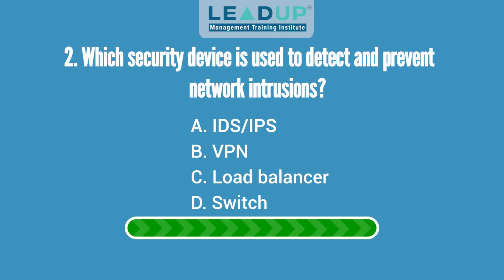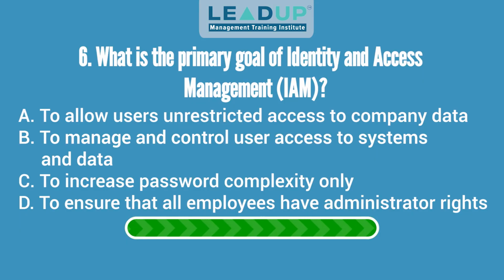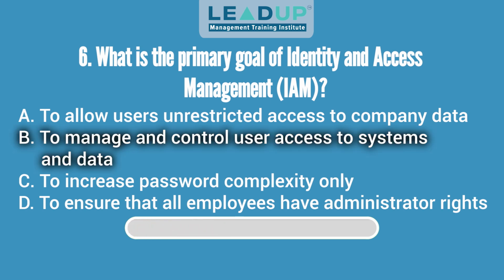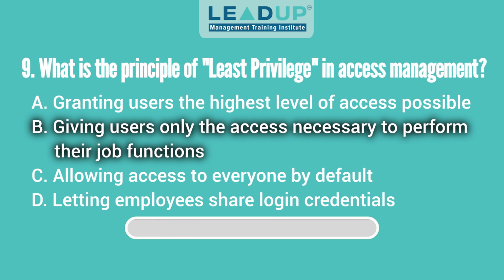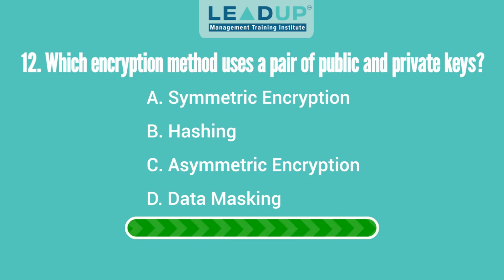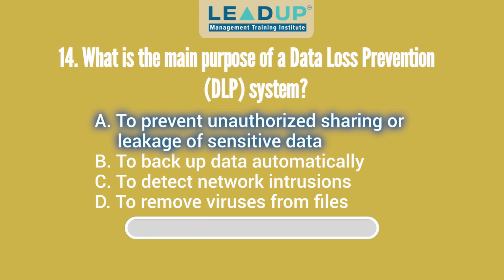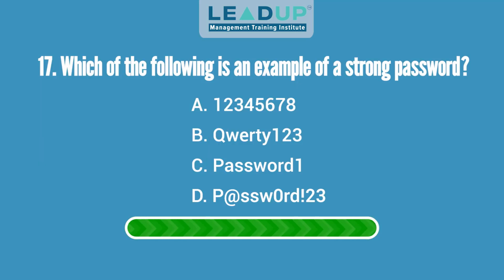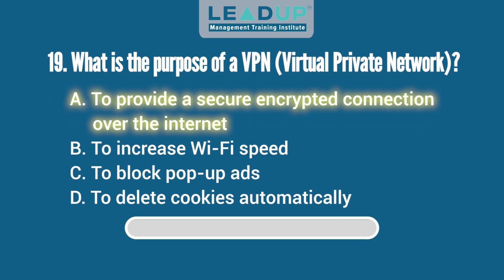Cybersecurity Beginners quiz #2 | Network & Infrastructure Security, Access Management | LEADUP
🔐 Beginner-Level Cyber Security Manager Quiz — Test your knowledge in Network & Infrastructure Security, Identity & Access Management (IAM), and Data Protection & Encryption.
This quiz is designed for cybersecurity managers, IT professionals, ethical hackers, students, and beginners who want to strengthen their understanding of firewalls, IAM, encryption, VPNs, and Zero Trust Security.
📖 What You’ll Learn in This Quiz:
🔹 Network & Infrastructure Security (firewalls, IDS/IPS, VLAN, SSH, Wi-Fi threats)
🔹 Identity & Access Management (MFA, SSO, least privilege, security tokens)
🔹 Data Protection & Encryption (symmetric vs asymmetric, E2EE, DLP systems, PII)
🔹 Password security, Zero Trust models, VPNs, and software patching
🔹 Real-world cybersecurity fundamentals for 2025
🎯 Who Should Try This Quiz?
✔️ Cybersecurity Managers & Analysts
✔️ IT & Network Security Specialists
✔️ Ethical Hackers & Pen Testers
✔️ Students preparing for CompTIA Security+, CISSP, CISM, CEH, CISA
✔️ Anyone who wants to learn data protection & cyber defense basics
💡 Challenge Yourself: